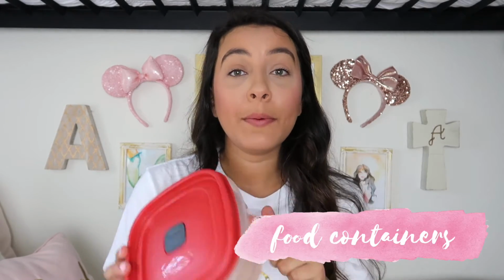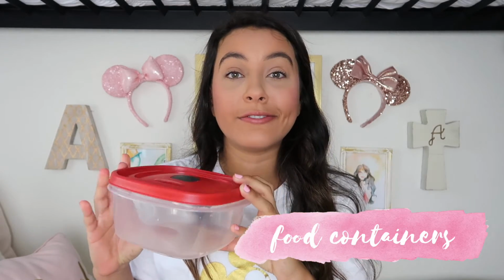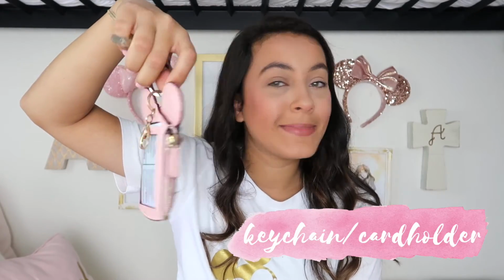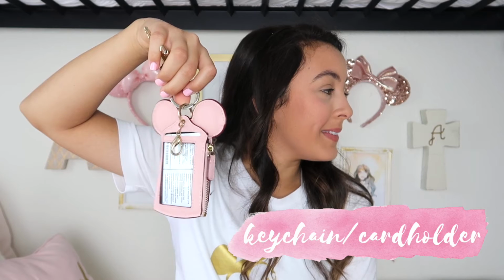TOP 10 THINGS YOU NEED FOR YOUR DCP | Disney College Program Spring 2019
Hey there!
Here are my top 10 things you need to pack for your Disney college program! These things are sure to make your life easier while going to work and exploring the parks/Orlando. If you have any questions about anything I mentioned or something I didn't go ahead and comment it down below and I'll be sure to answer!